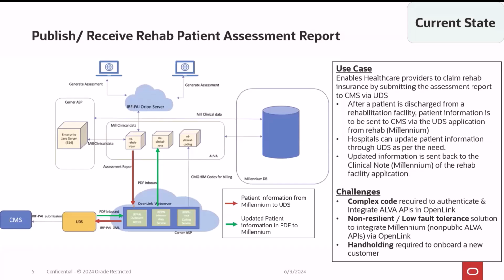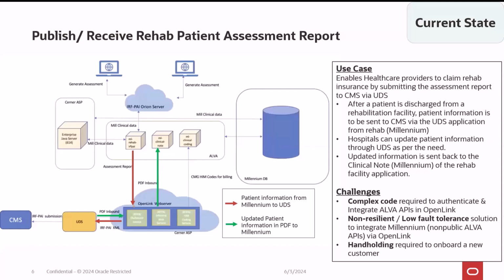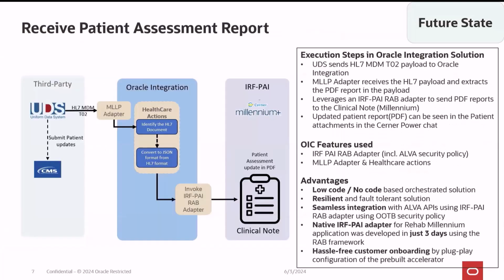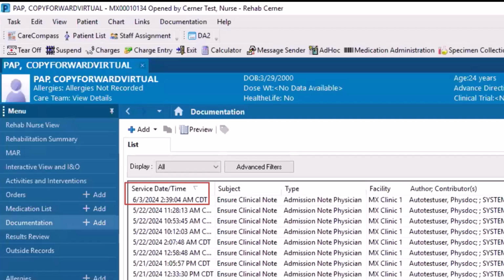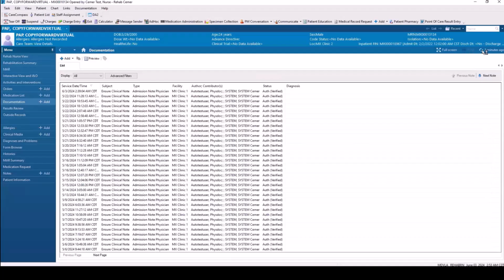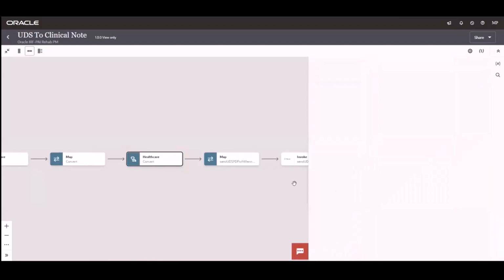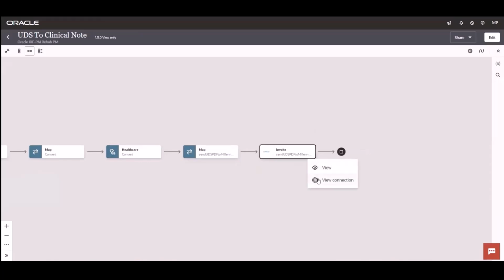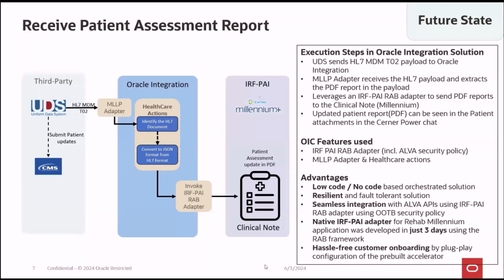Take the Pain Out of Submitting Rehab Claims to CMS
Use the MLLP adapter to submit rehab insurance assessments to Centers for Medicare & Medicaid Services via Uniform Data System (UDS).